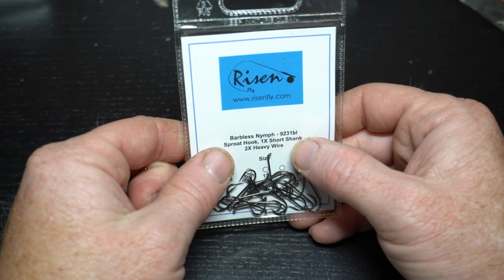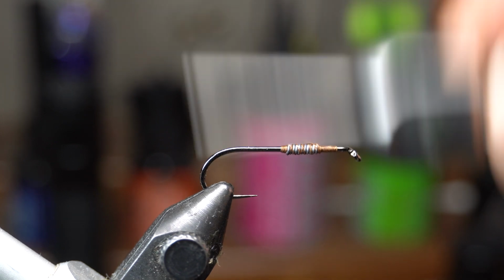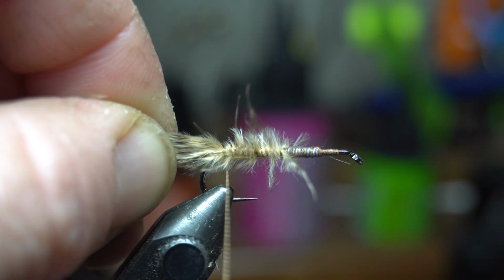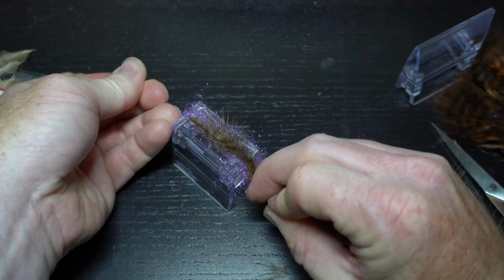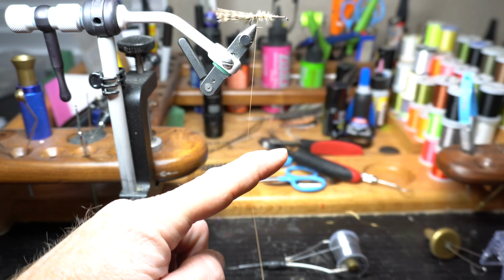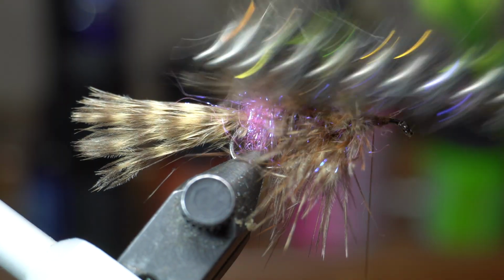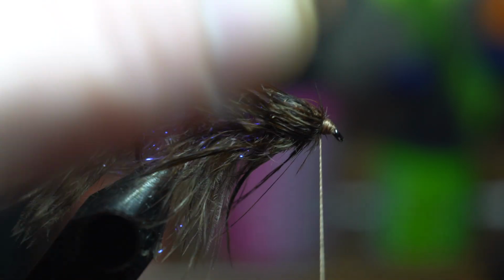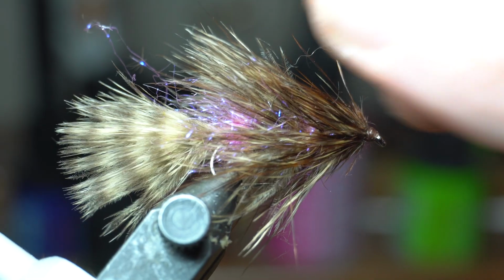Petejeans Chickabou and Dubbing Streamer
Petejean is known for his CDC flies and his clip system.  However he also uses the clips to tie streamers as well.  I saw him tie a streamer using a compound dubbing loop made with dubbing and mini marabou feathers.  I just had to give it a try, and Im going to be honest, I think it's my new favorite streamer.  It reminds me a lot of the brahma bugger, or soft hackle bugger, but it's easier to tie and I think comes out nicer.  Here is a video of me tying the brahma bugger.
As you can see, they are very similar, but I do think this fly is a bit easier and has even better movement and profile.

Basically this is a soft hackle bugger.  The marabou feathers move so wonderfully in the water, it's perfect for a slow moving stream or still water application.  Every little tap or twitch of the line will make this flow so well in the water enticing fish even after you stop stripping it.  Wooly buggers are the most popular streamer ever created I believe, and honestly these are just as easy and I think will work better in many situations.

Weight: 0.015" Lead Wire
Thread: Veevus 6/0 (brown)
Tail: Mini Marabou (sand)
Dubbing Loop Dubbing: UV2 Diamond Bright (pink)
Dubbing Loop Feathers: Mini Marabou (sand) And Whiting Chickabou (grizzly brown)

Tools.
Whip finisher: Dr. Slick brass
Petejean Clips